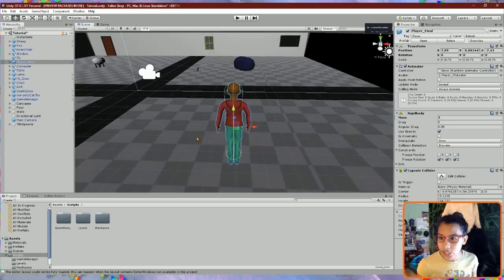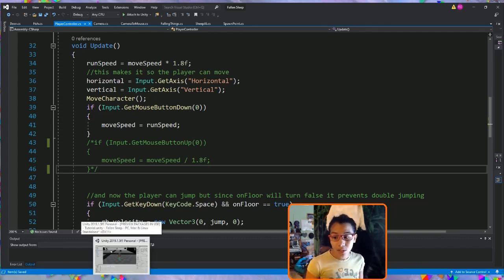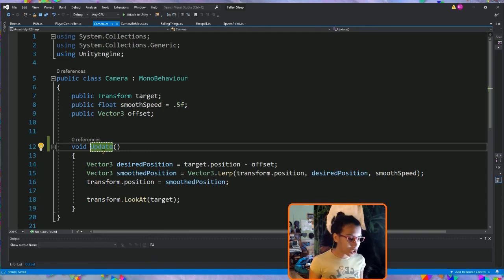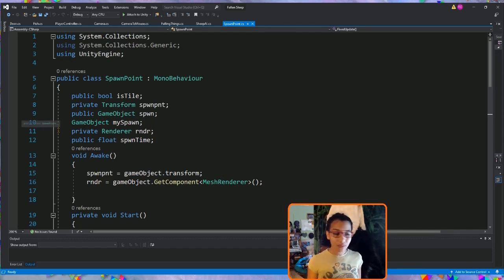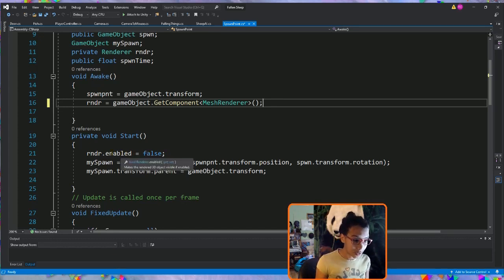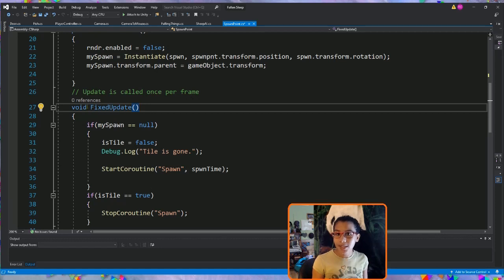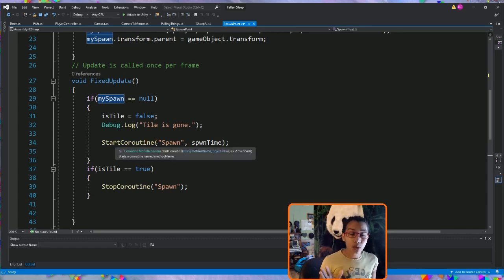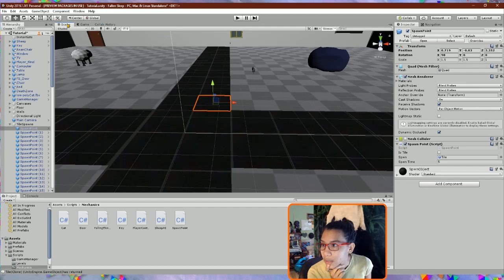Game Design Fridays Wk2: Run Speeds And Spawn Points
So I dont feel like I got a lot done this week. for good reason but still. This time I talk about spawn points mostly and how the scripting priority goes. Here's a link to the scripting list of priorities I was talking about in the video
Whatever I come up with next week ill be sure to let you guys know.